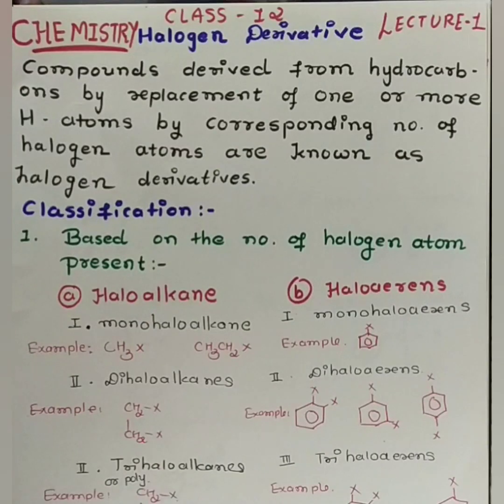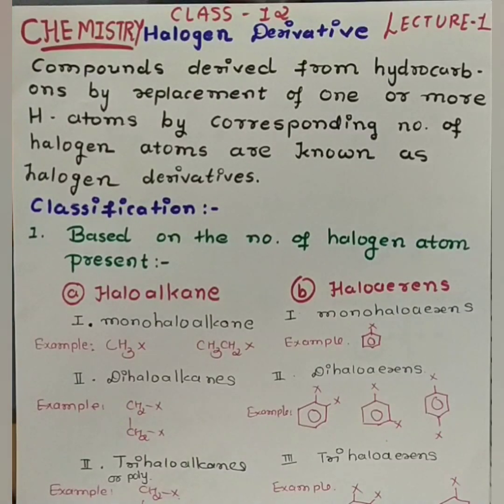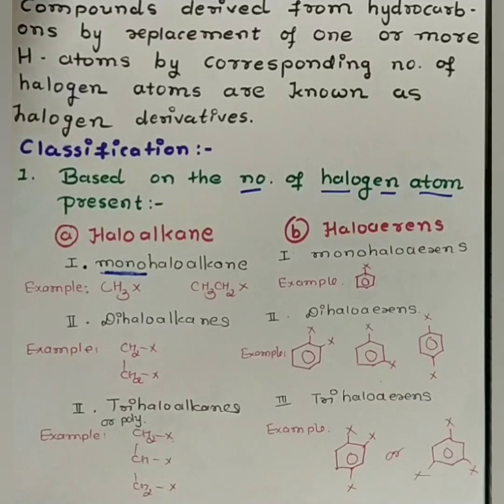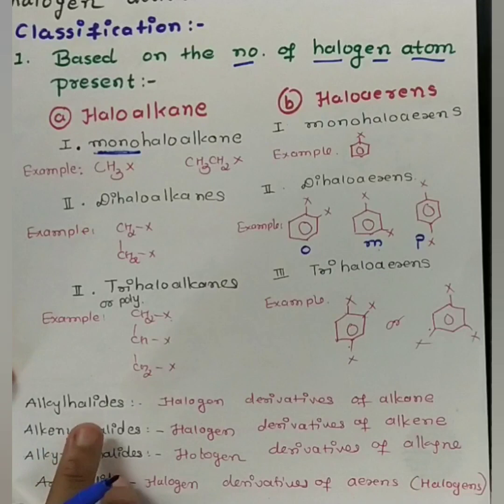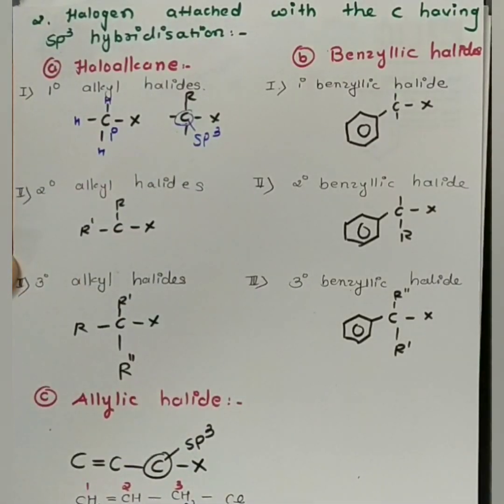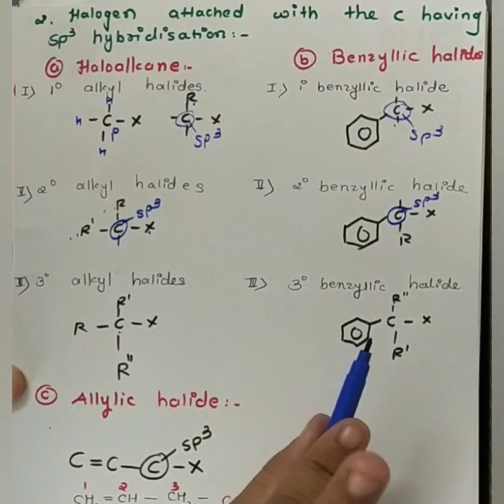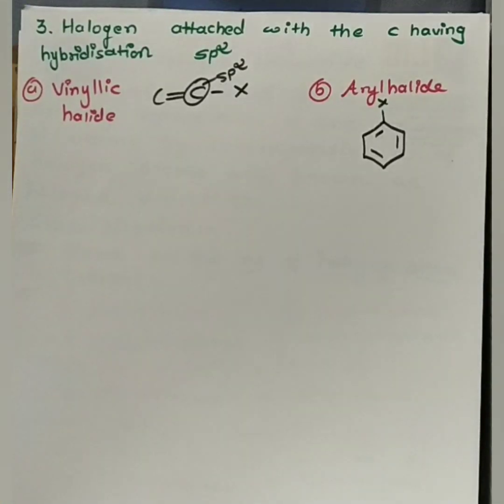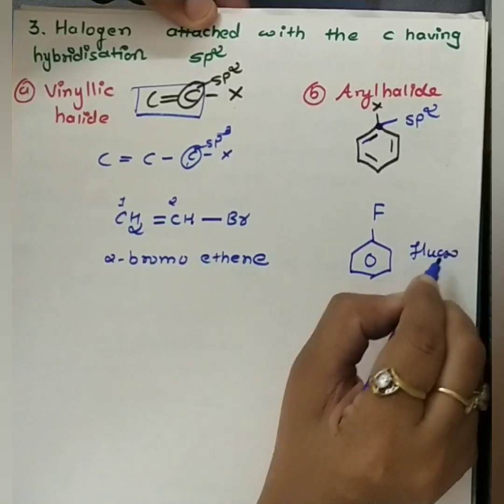Class 12 Haloalkanes and haloaerens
NCERT introduction lecture 1 and classification